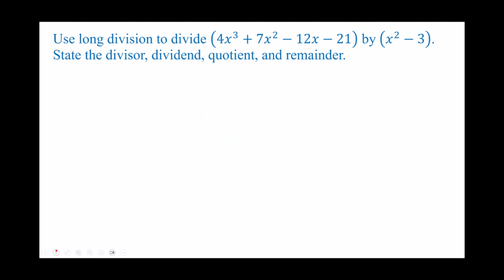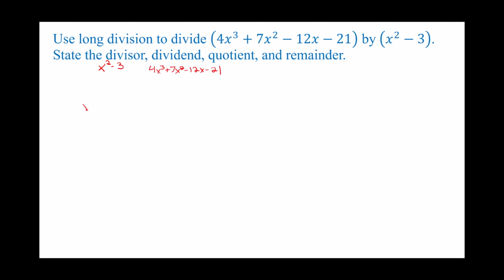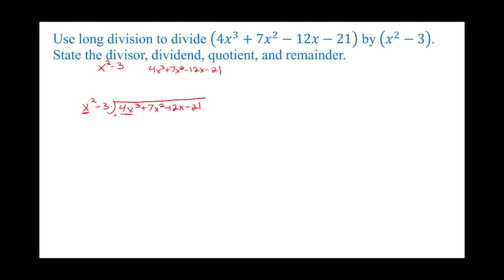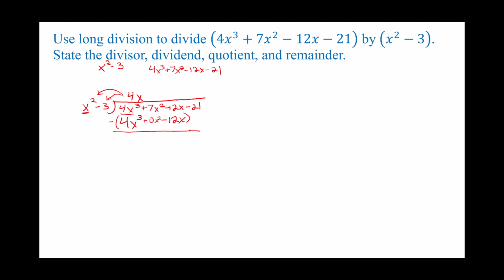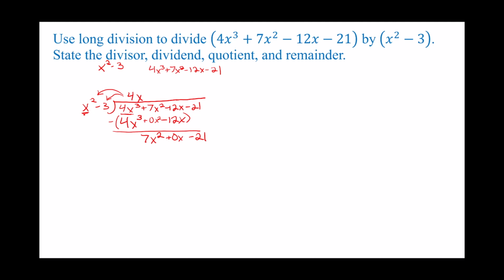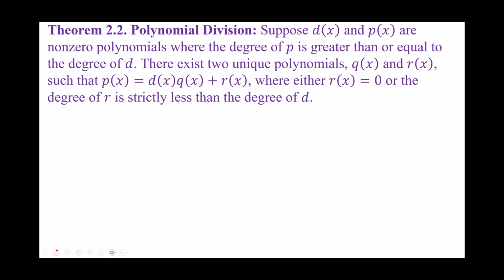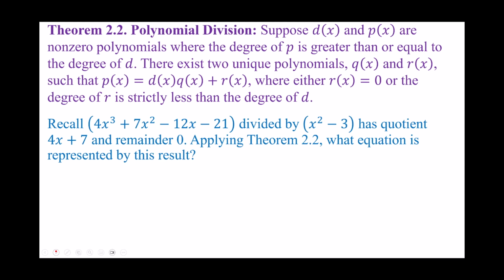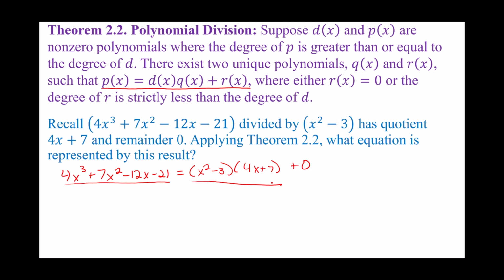Section 2.3 - Using Synthetic Division to Factor Polynomials - Part 1/5